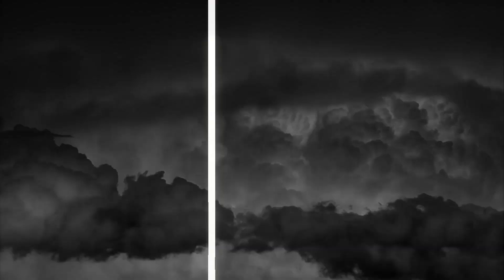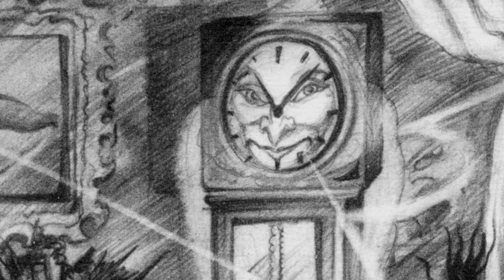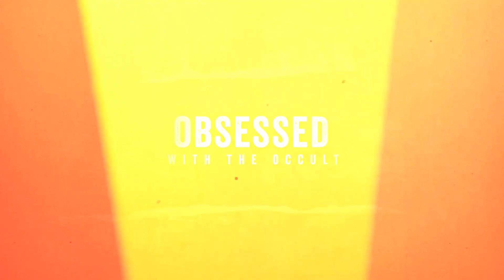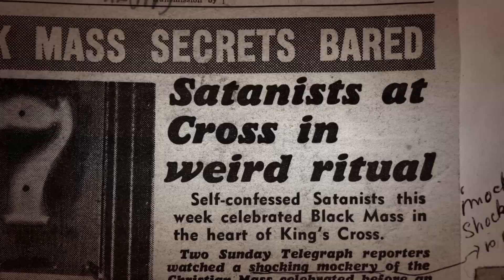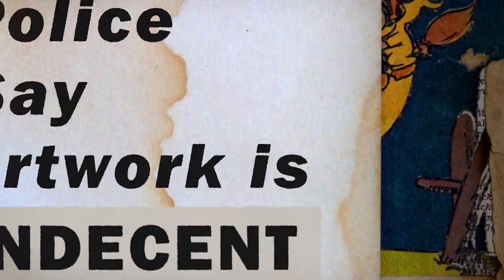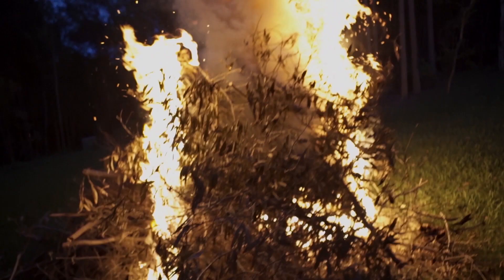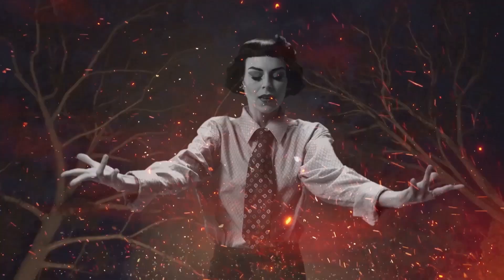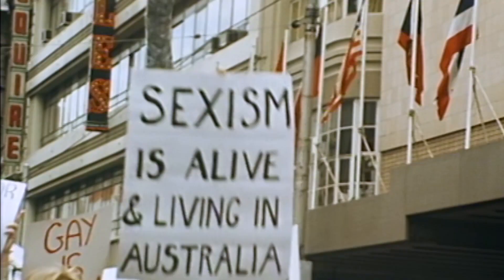The Witch of Kings Cross | Trailer | Available Now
Discover the intoxicating story of bohemian artist Rosaleen Norton, who advocated a pantheist vision of witchcraft, and a sexual magic freed from religious and moral rules.

Black Jelly Films Pty Ltd – Ref. 7943